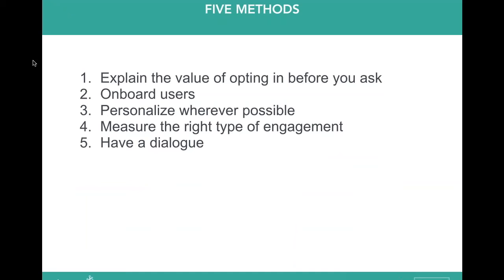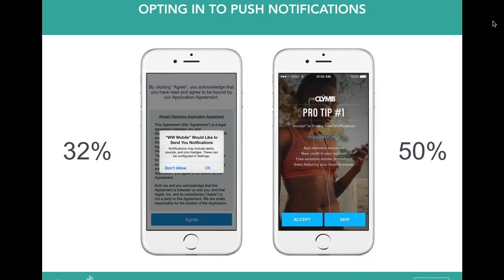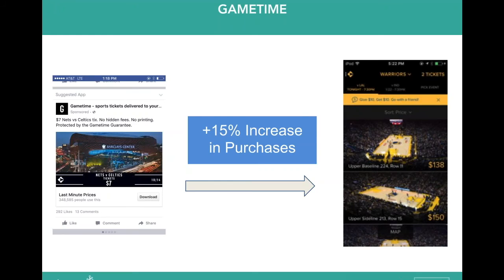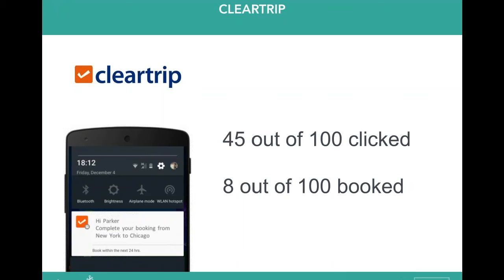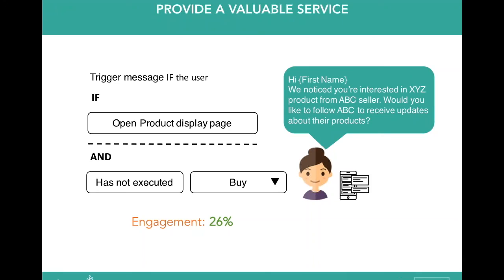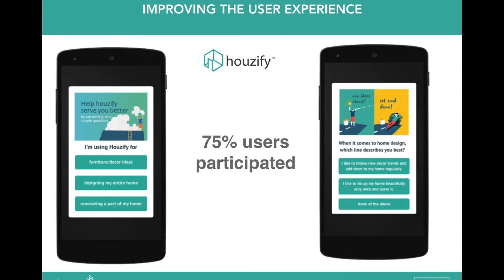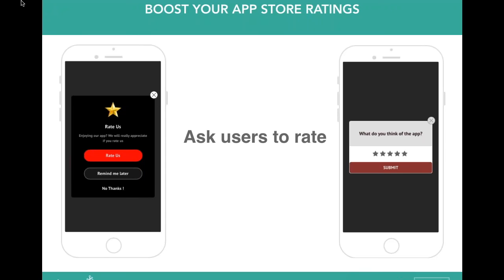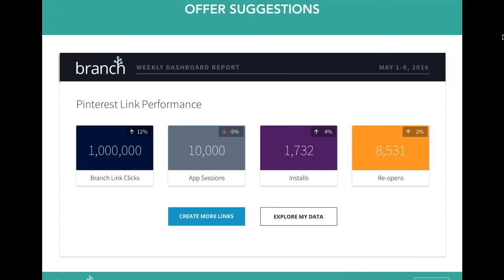Webinar: 5 Steps to Increase App Engagement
Branch and MoEngage have partnered to bring you this webinar on 5 tips to increase app engagement.

Branch Metrics is a mobile deep linking SDK that allows you to build sharing and referral programs, personalized welcomes, text-me-the-app banners, and more. to find a Mobile Growth event near you.